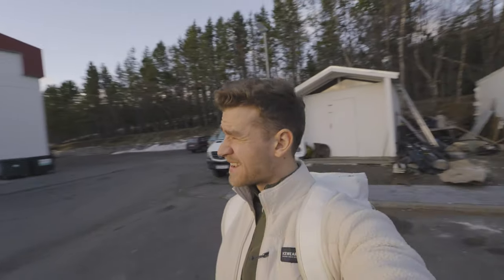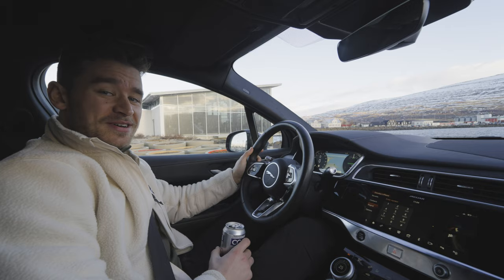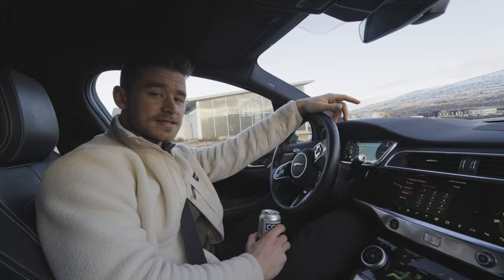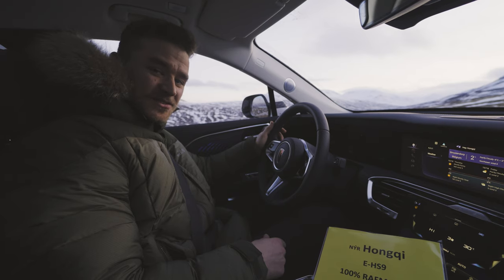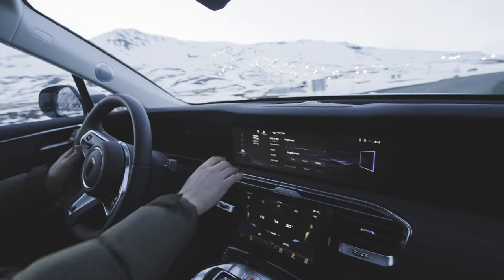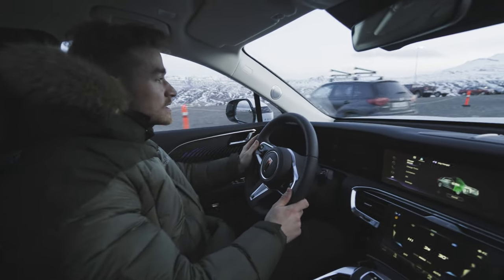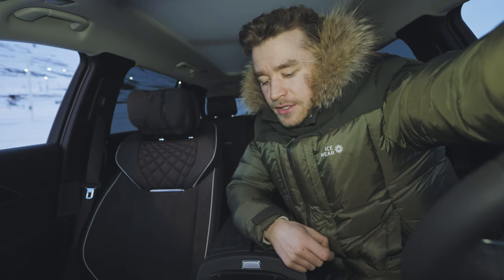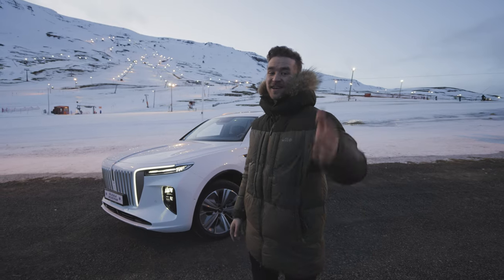Hongqi E-HS9 test drive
Experience the future of luxury SUVs with our exclusive test drive of the Hongqi E-HS9 in Akureyri. Join us as we explore the stunning landscapes of North Iceland while putting this groundbreaking electric vehicle to the test. From its sleek design to its cutting-edge technology, discover why the E-HS9 is redefining the automotive industry. Hope you will enjoy behind the scenes of the photoshoot of the Land Rover Discovery in the stunning landscapes of Akureyri. From rugged mountains to icy fjords, watch as we capture the iconic elegance and unparalleled performance of the Discovery against the backdrop of North Iceland's breathtaking scenery. With its unmatched versatility and capability, the Discovery proves itself as the ultimate adventurer's companion, ready to conquer any terrain with ease.

0:00 Intro
1:05 Workout in WorldClass
2:19 Hongqi photoshoot and test drive
7:55 Land Rover Discovery photoshoot
9:30 Forest Lagoon